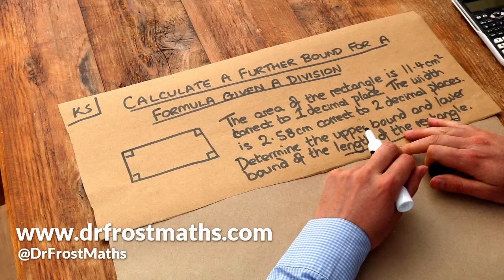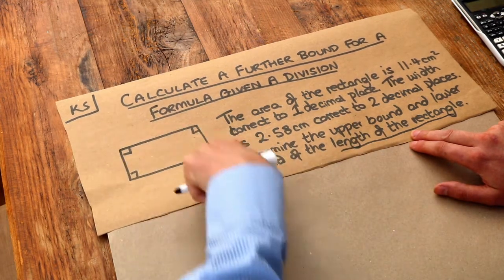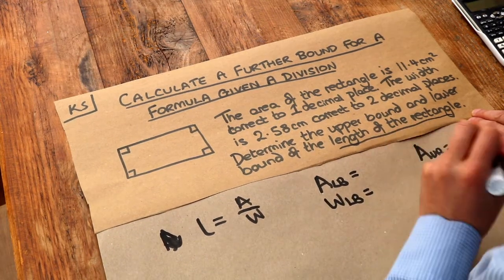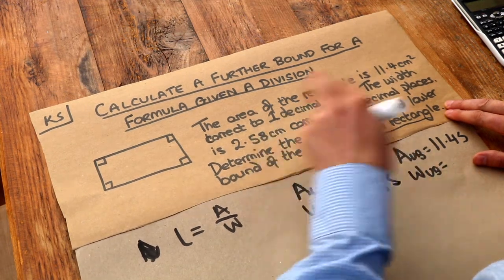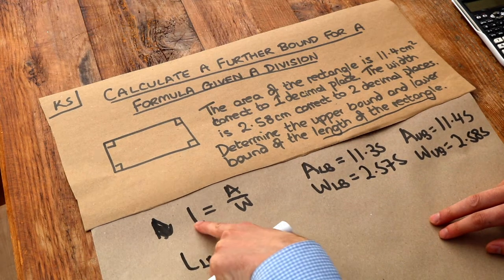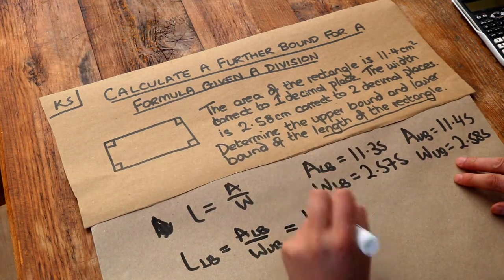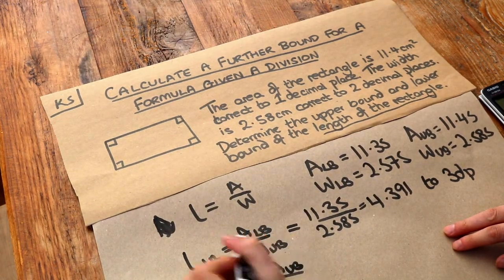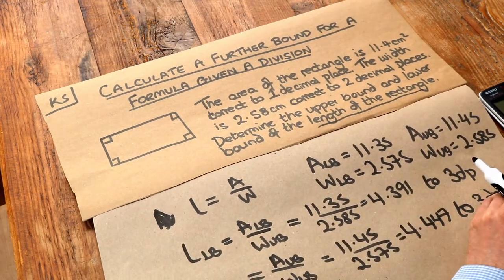Key Skill - Calculate a further bound for a given formula involving a division.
"Calculate a further bound for a given formula involving a division."